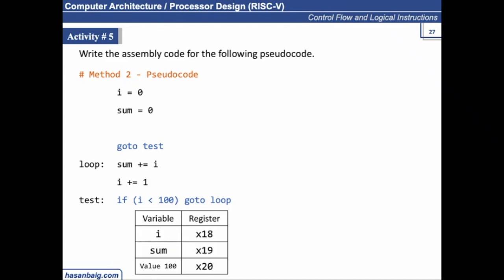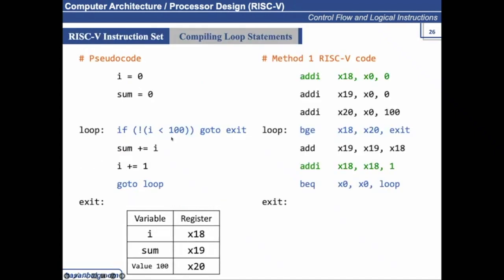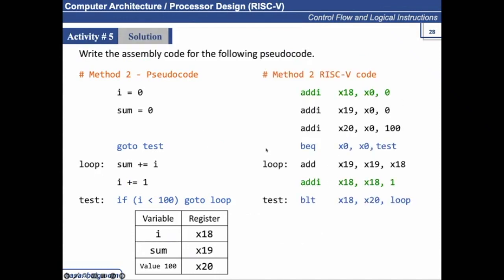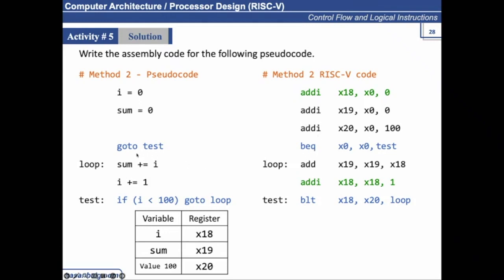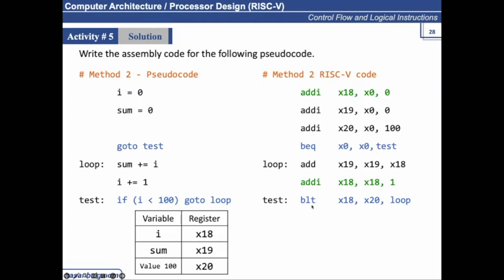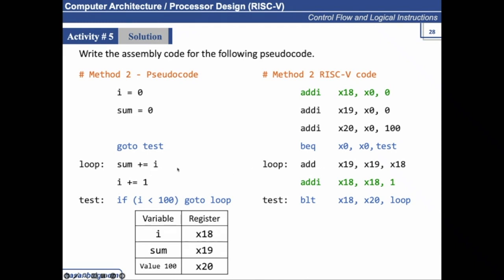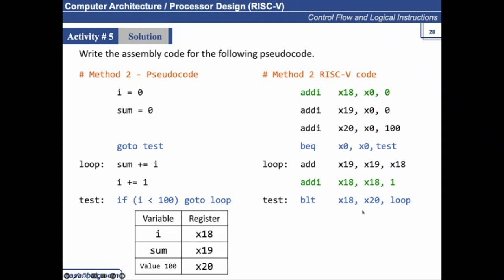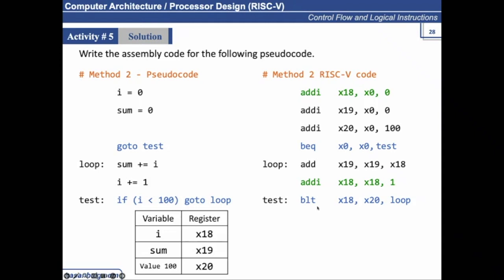29. Loop Activity and Solution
Discussion of implementing loop following method 2.